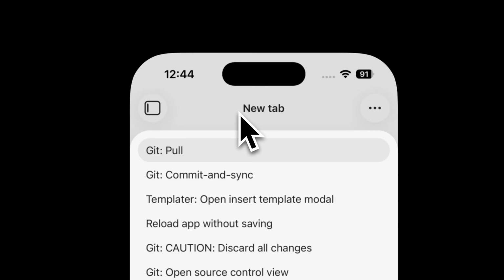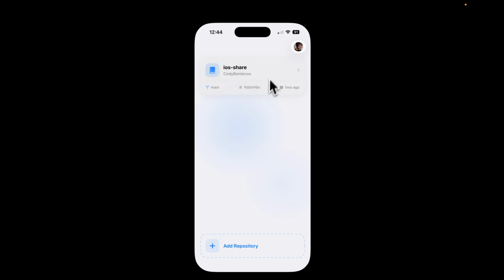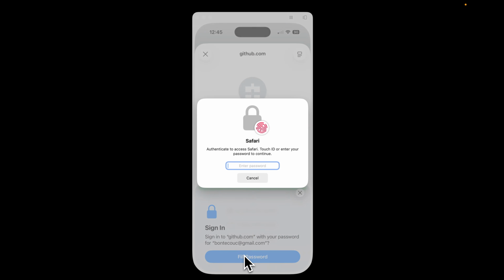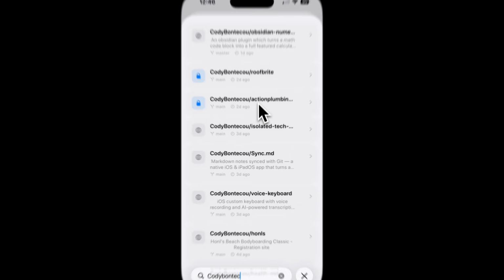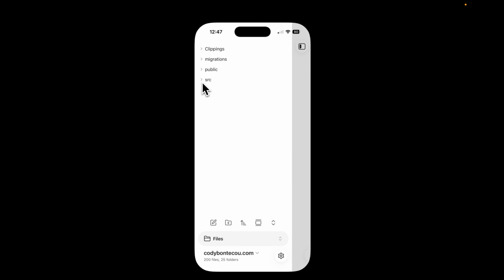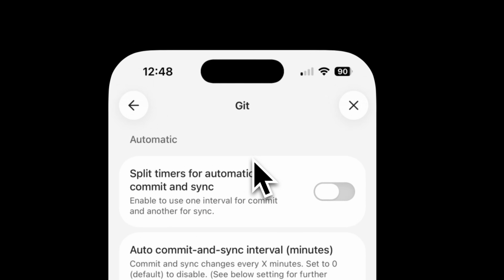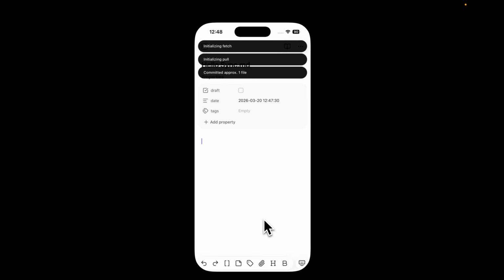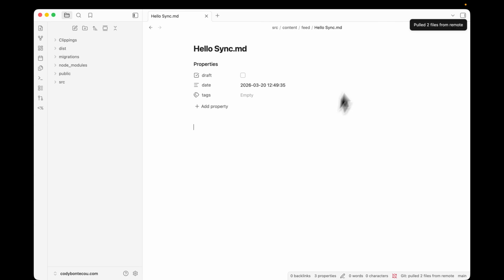Git-Backed Obsidian Sync on iPhone (No Subscription) — Sync.md + Obsidian Git Setup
No Obsidian Sync. No iCloud conflicts. Just real Git on your iPhone.

In this video I'll show you how to set up a fully Git-backed Obsidian vault on iOS using Sync.md and the Obsidian Git community plugin — so you can pull, commit, and push your notes straight from your iPhone to GitHub.

• Sync.md (App Store)
• Obsidian (App Store)
• A GitHub repo with your Obsidian vault

Why this works:
Sync.md is built on libgit2 — the same C library that powers GitHub Desktop. It clones a real .git directory into Obsidian's iOS filesystem. Obsidian Git detects it, and everything works exactly like it does on your desktop.

No SSH keys. No tokens to paste in Obsidian. No cloud middleman. One-time purchase vs $8/month for Obsidian Sync.